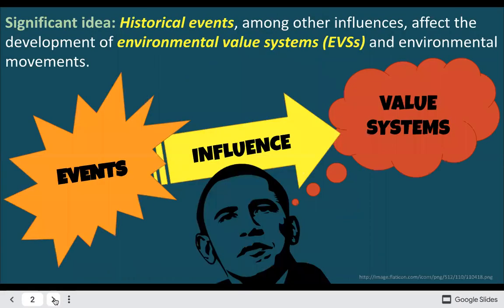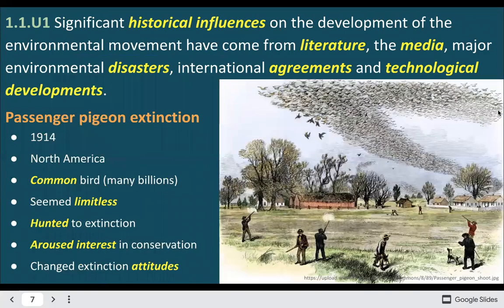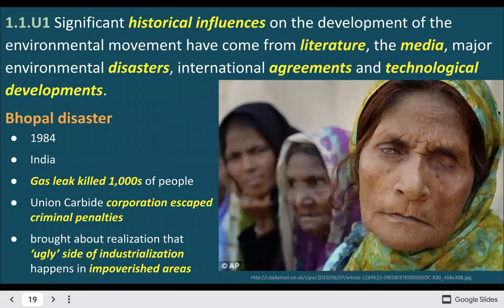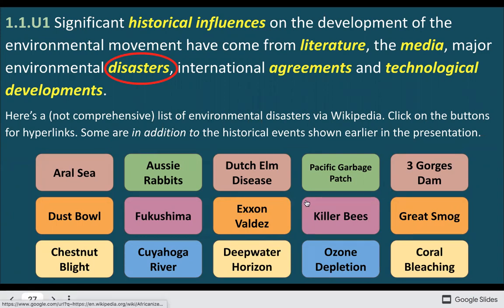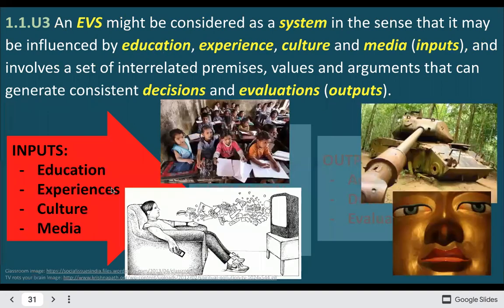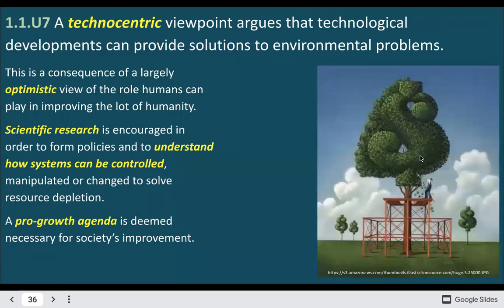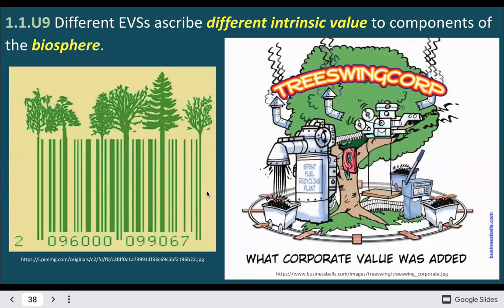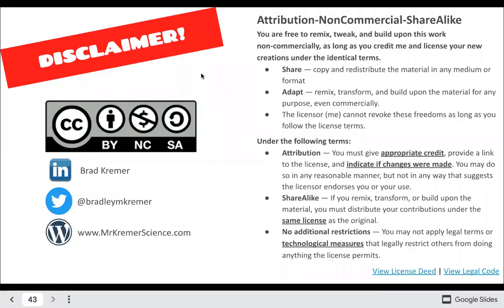Topic 1.1 Environmental Value Systems